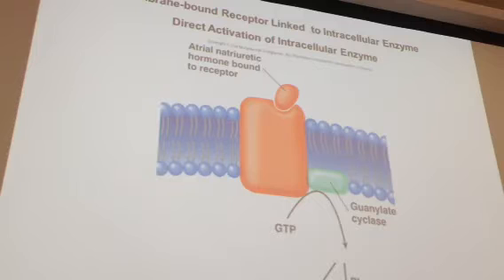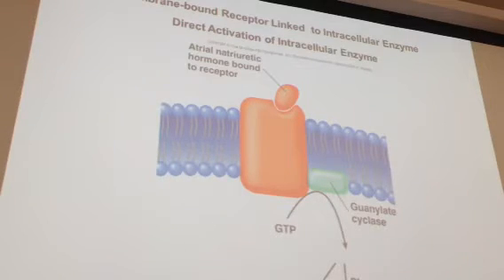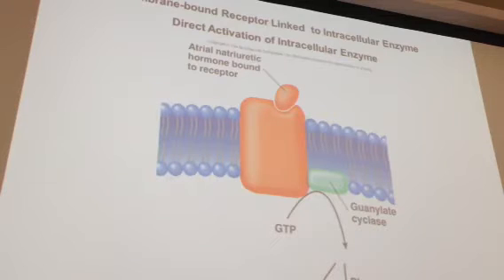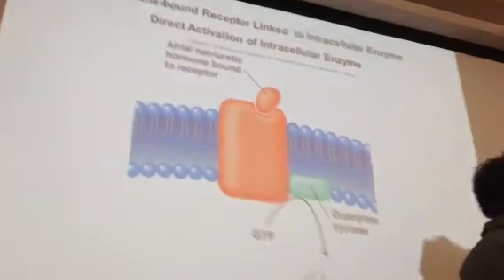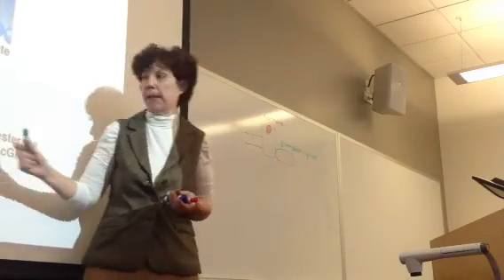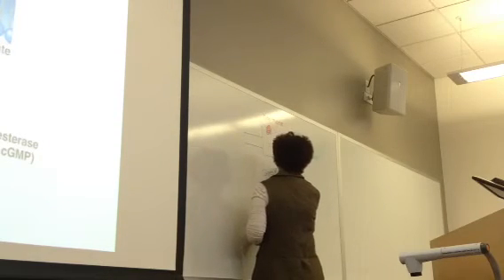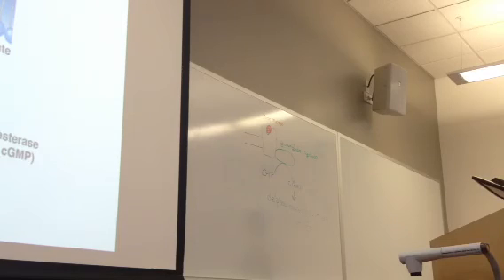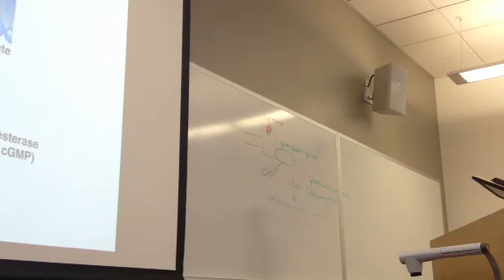Ap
Friday1-25-12
Pt 4